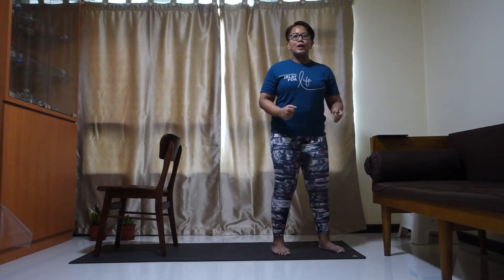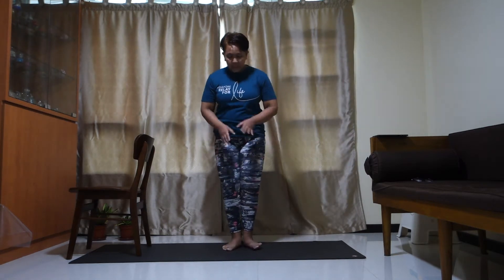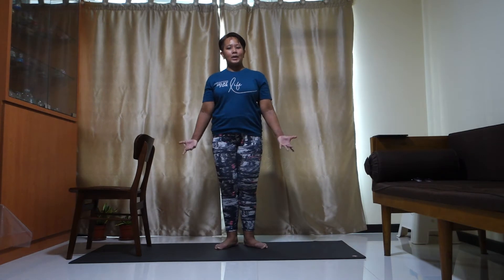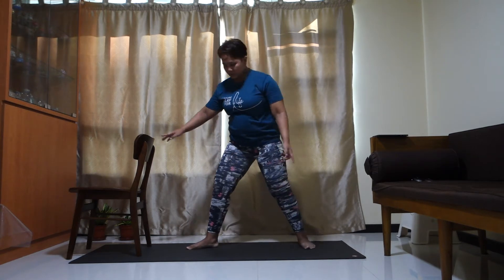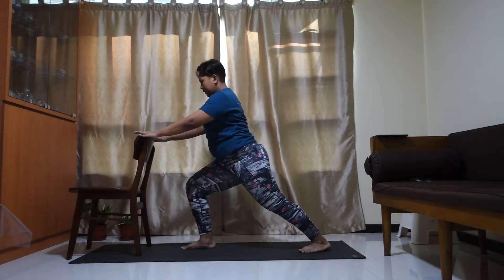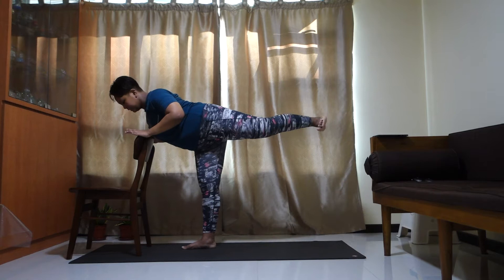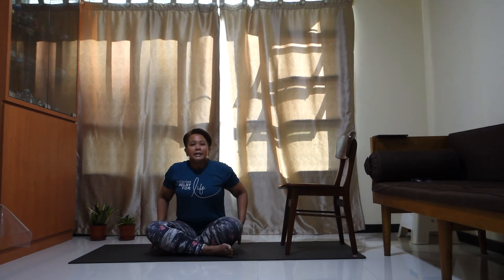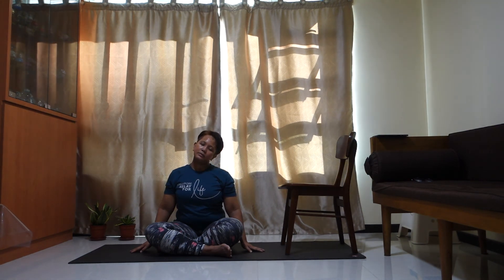REVIVE ME | 10 DAYS CHALLENGE | RESTORE & RECOVER | DAY 10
REVIVE ME!
10days 15min challenge by Niza Abas

Day 10: RESTORE & RECOVER
Prepare a chair for this 15mins bitesize class.